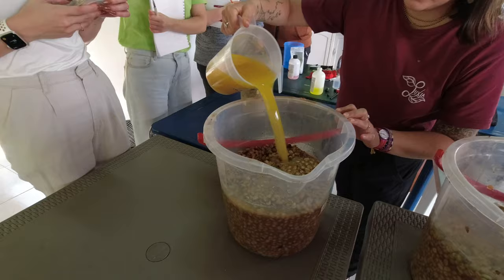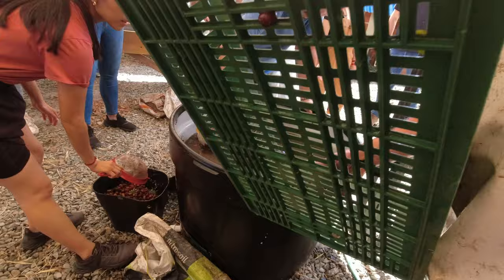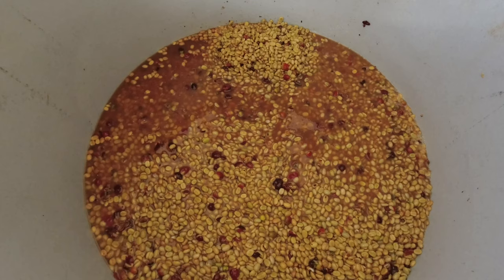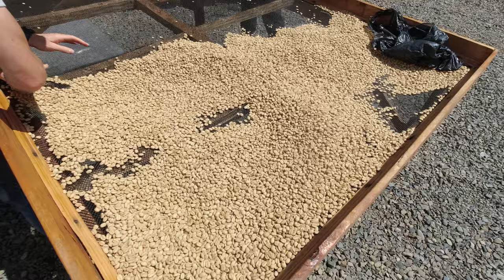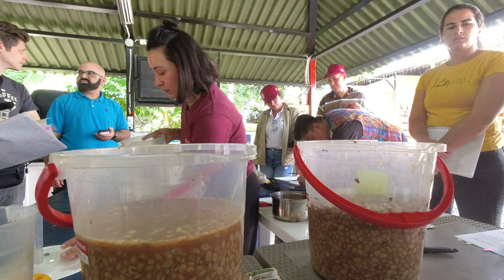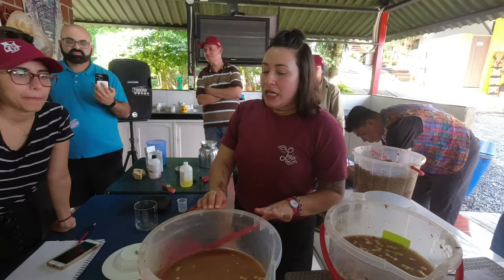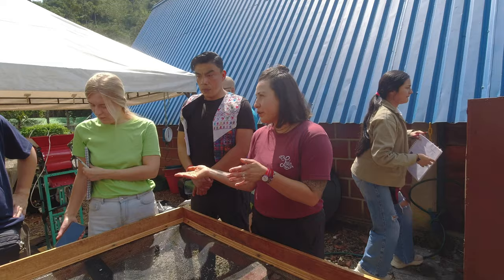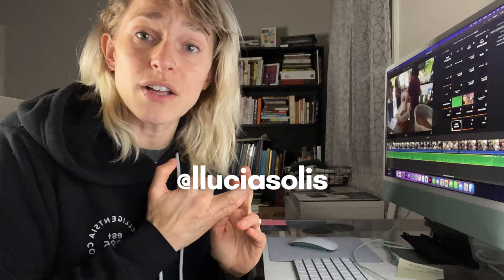Coffee Processing: Citric Process Washed Coffee (w/ Lucia Solis)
This video shows two versions of Citric Processed Washed coffee: one using the juice from a limón mandarina (Colombian citrus fruit), and the other uses citric acid dissolved in water. It's Part 2 of a Coffee Processing series showing what I learned at the Fermentation Training Camp held by Lucia Solis in January of 2023.
If you haven't watched the first video about Yeast Inoculation, watch it It goes into more depth with the pulping, sorting, measurements, etc and sets a good foundation for this video.
The next video in this series will be about a LACTIC PROCESS - and it doesn't involve milk or yogurt;)

1:02 Floating and Sorting Cherries
2:07 Pulping the Coffee
2:27 Citric Process Explanation
4:40 Cofermentation
5:38 Limón Mandarina and Citric Acid Demos
6:29 Brix
7:26 Washing and Drying Coffee

Note: This video is descriptive of what we did, not prescriptive or intended as a guide. There was way more information than I can accurately cover in a short YouTube video, so if you want to learn these processes and implement them, I recommend attending Lucia Solis’ Fermentation Training Camp yourself. AND listening to her podcast.